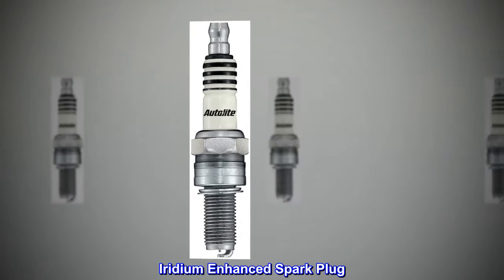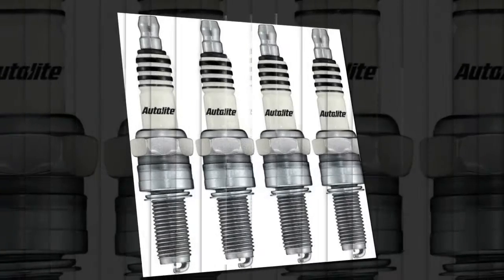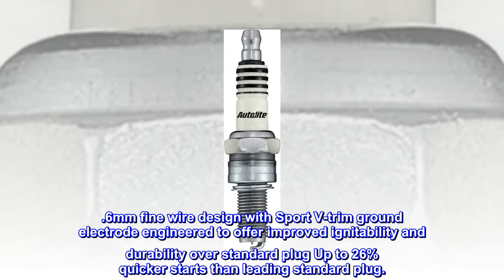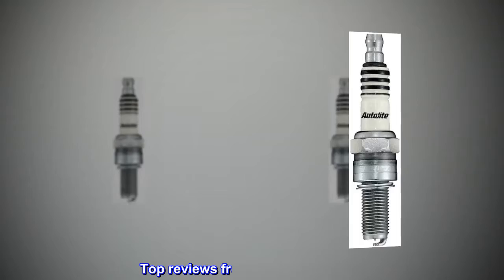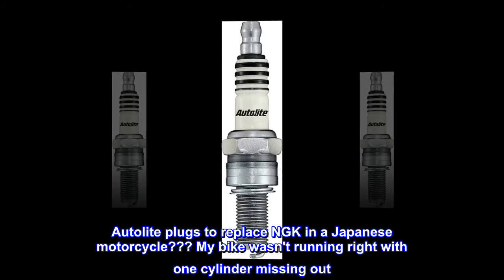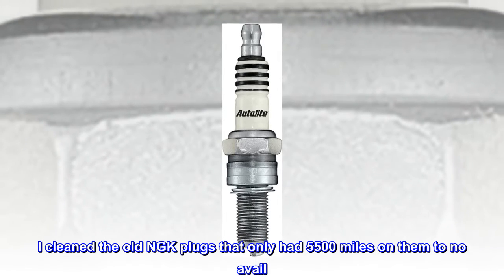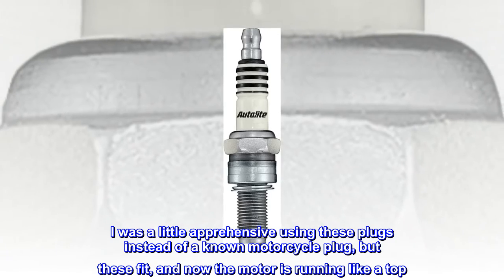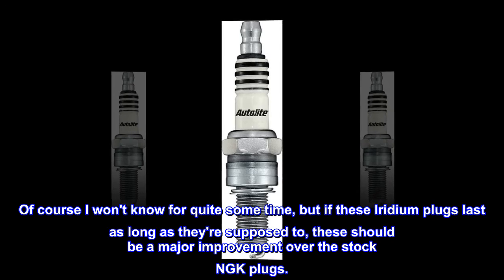Autolite Xtreme Sport Iridium Automotive Replacement Spark Plugs, XS4303 (4 Pack)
Iridium Enhanced Spark Plug
0.6mm Finewire Center Electrode Design, Platinum Sidewire Technology
Autolite Part# XS4303DP
.6mm fine wire design with Sport V-trim ground electrode engineered to offer improved ignitability and durability over standard plug Up to 26% quicker starts than leading standard plug.

and now the motor is running like a top
Autolite plugs to replace NGK in a Japanese motorcycle??? My bike wasn't running right with one cylinder missing out. I cleaned the old NGK plugs that only had 5500 miles on them to no avail. I was a little apprehensive using these plugs instead of a known motorcycle plug, but these fit, and now the motor is running like a top. Of course I won't know for quite some time, but if these Iridium plugs last as long as they're supposed to, these should be a major improvement over the stock NGK plugs.